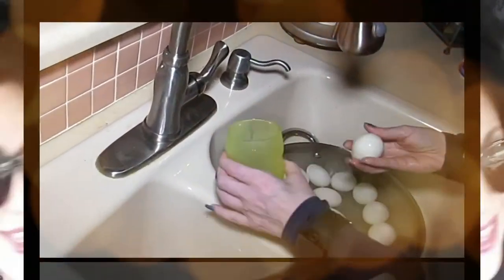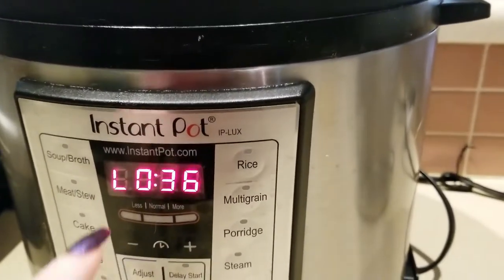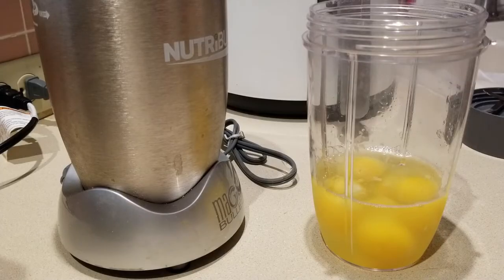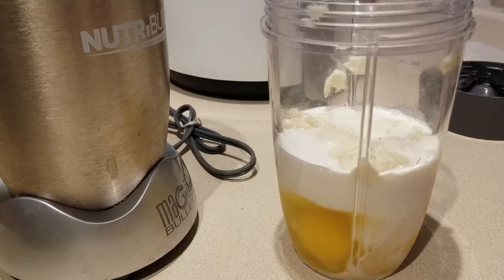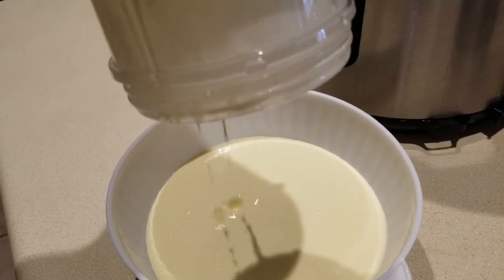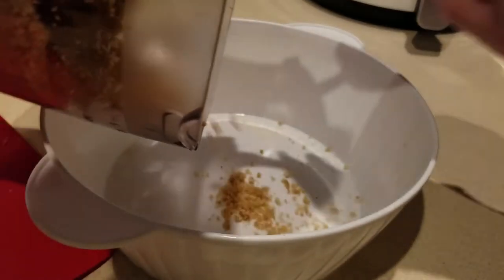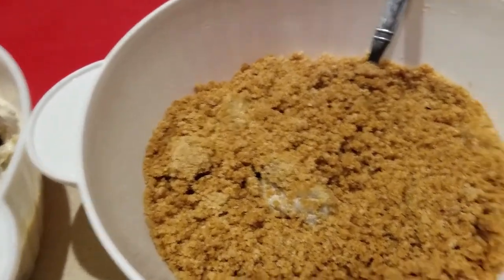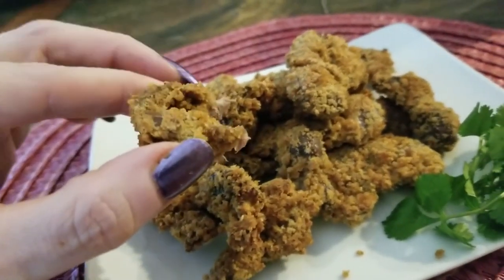KETO - Fried Chicken Gizzards - Air Fryer Recipe - I was challenged